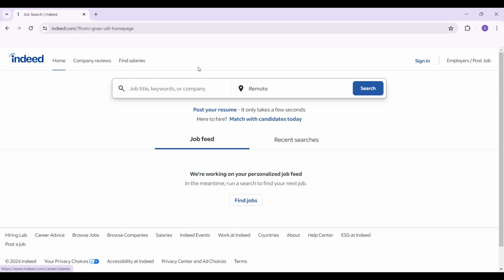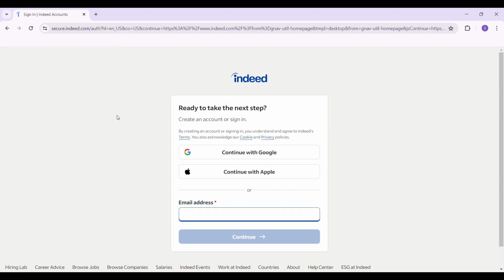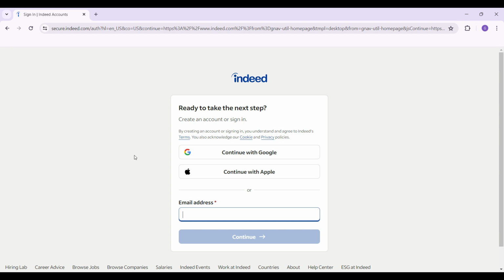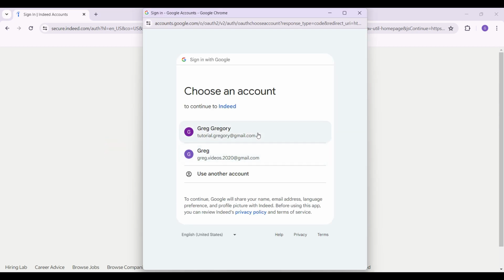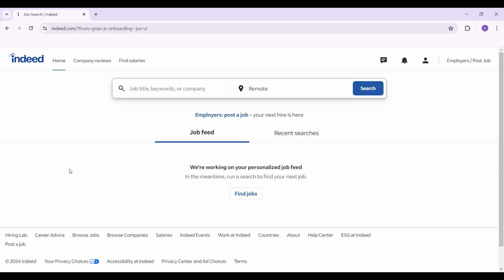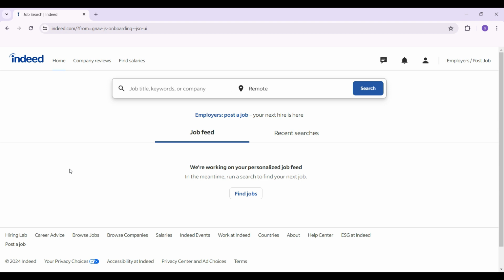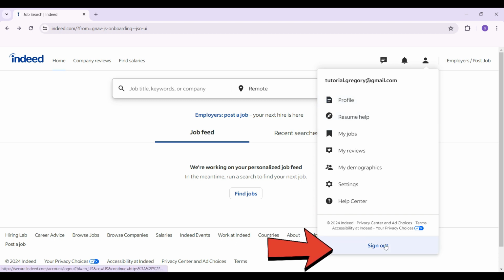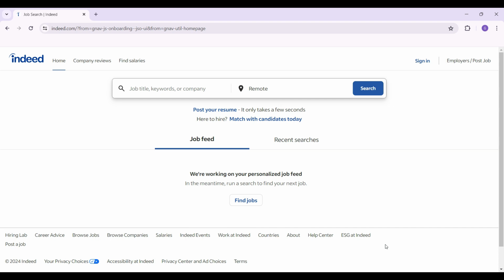Indeed Login | How to Sign in & Sign Out of Indeed.com 2024 (EASY!!)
Master the basics of accessing your Indeed account with our login and logout tutorial. Whether you're logging in to explore job opportunities or logging out to ensure security, we'll guide you through the process.